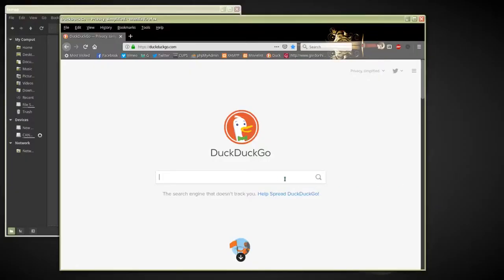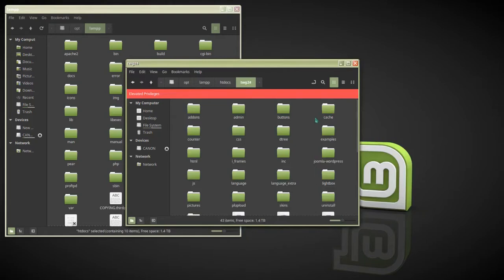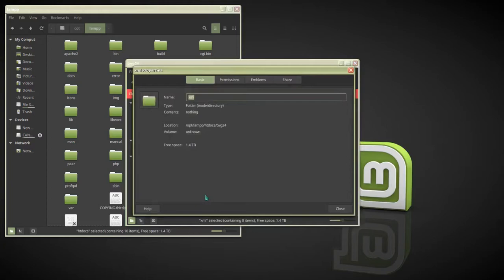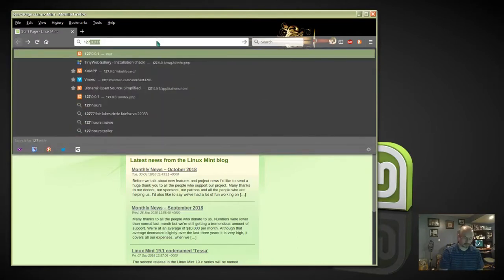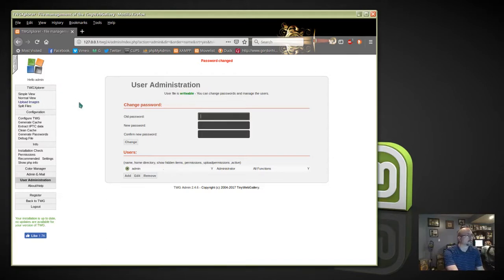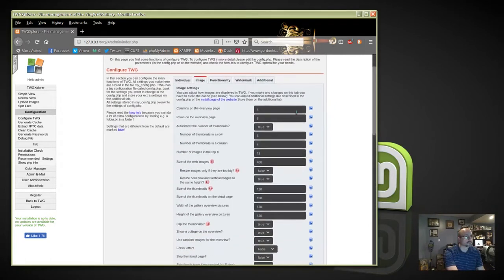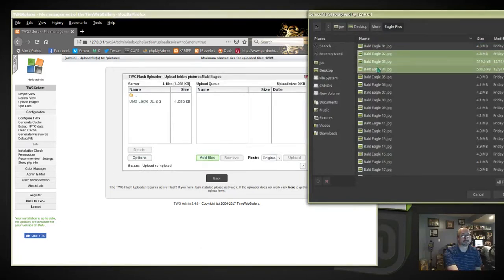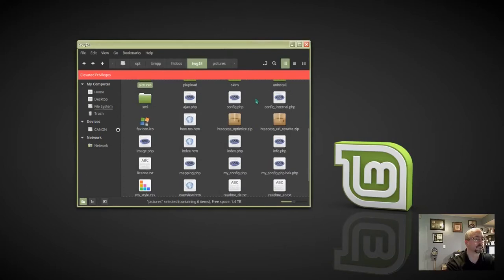Install Tiny Web Gallery & Initial Configuration - Linux Apache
This is how I installed Tiny Web Gallery 2.4.6 on my Apache web server, completed the basic configuration and created my first photo album.